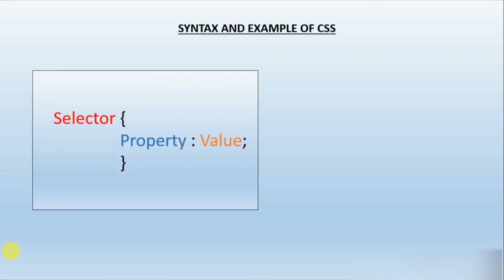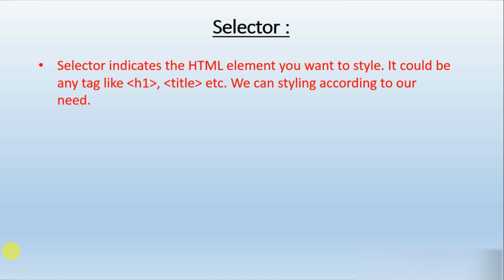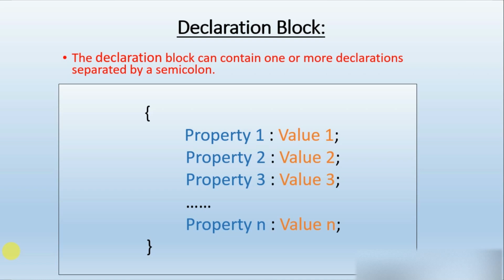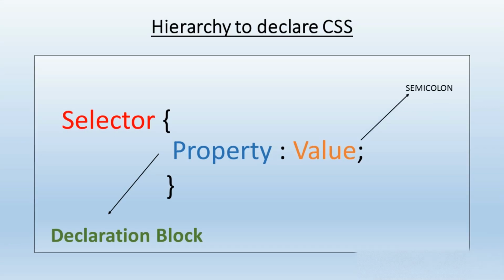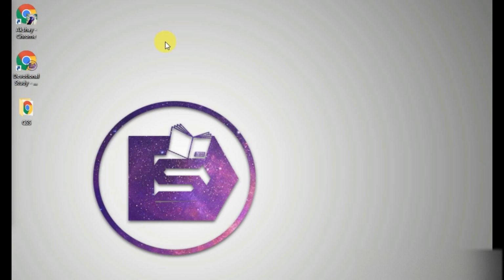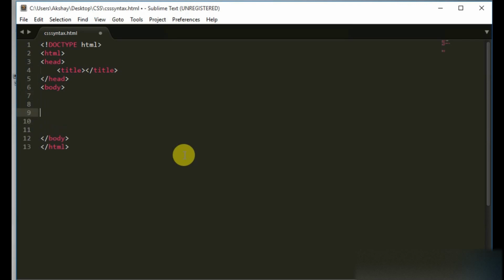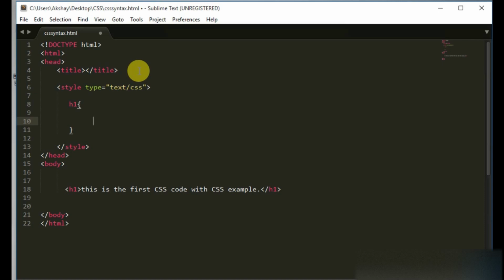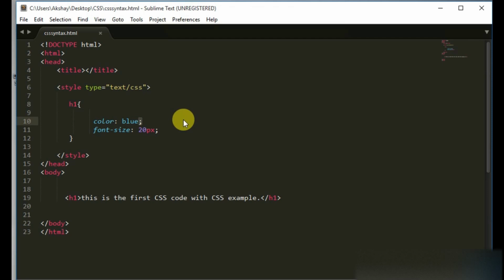CSS SYNTAX - How to write CSS with HTML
Hello Friends.  Today we will be learning about CSS SYNTAX.

How can we write code in CSS with HTML Elements.

We will be discussing  about complete syntax in brief:
1.Selector
2.Declaration Block
3.Property
4. Value
These above 4 points are important to understand in order to learn CSS.

We will discuss about them as well.
Selector:
                 Selector indicates the HTML element you want to style. It could be any tag like h1, title etc.

Declaration Block:
                                 It can contain one or more declarations separated by a semicolon.
Each declaration contains a property name and value, separated by a colon.

Property:
                It's a type of attribute of HTML element. It could be color, border etc.

Value:
              Values are assigned to CSS properties.

I hope you guys will like this video and learn something from this video.I will be coming with more videos.

Thanks